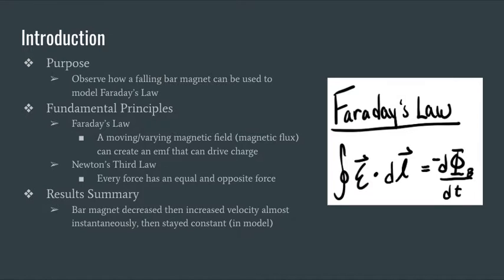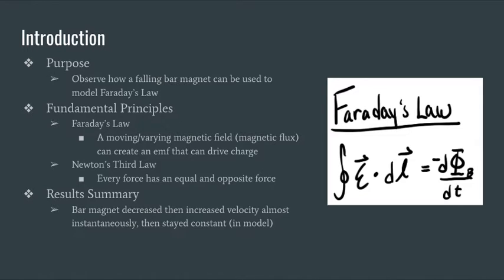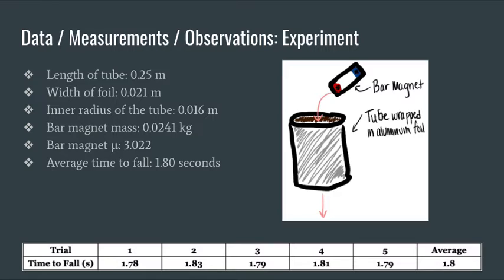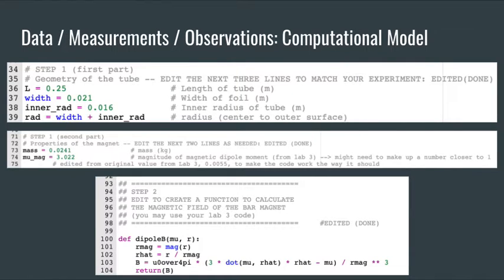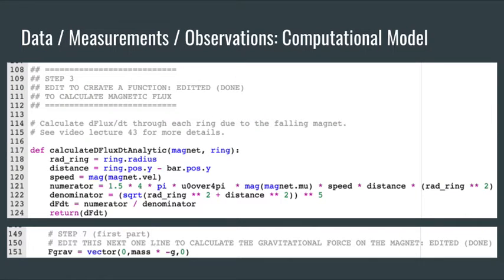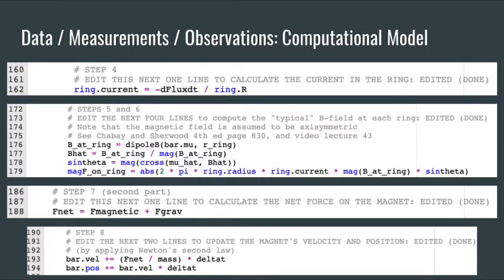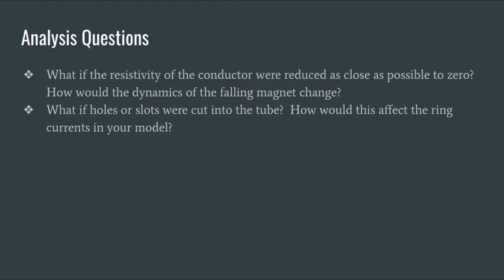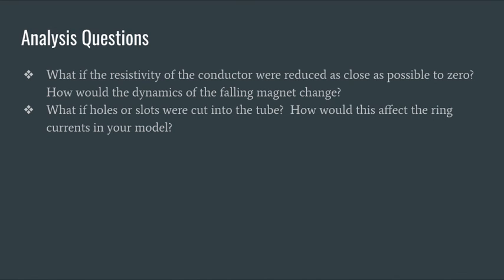Lab 5 Video